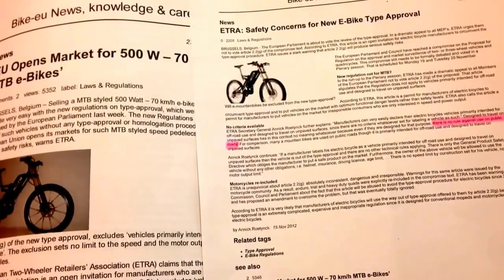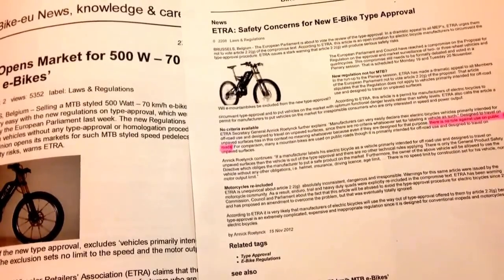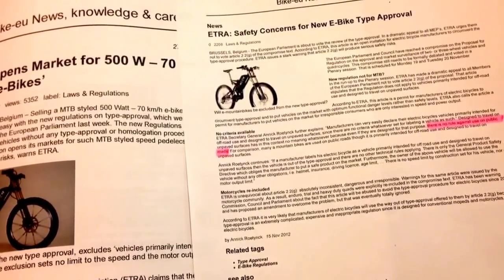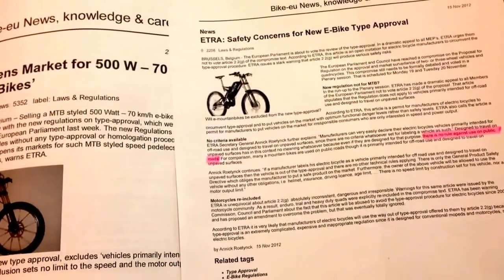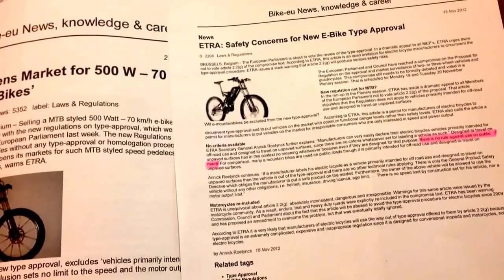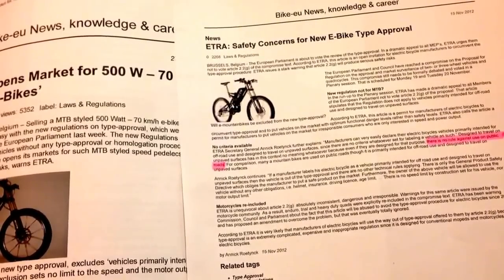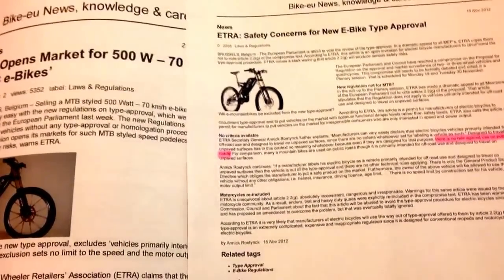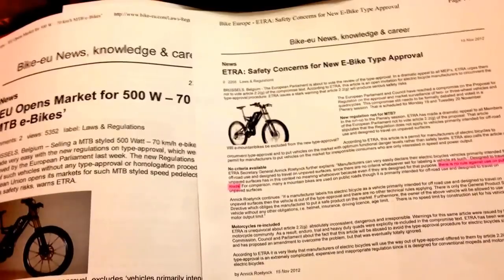Fast Electric Bike, explaining the loophole in UK law making them road legal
An overview after much research, showing that fast electric bikes are road legal in the UK,